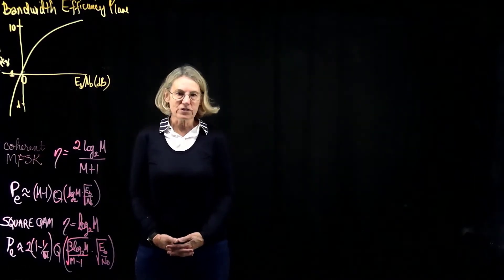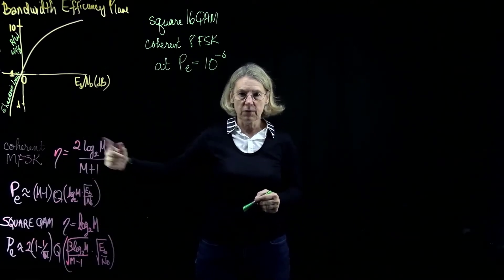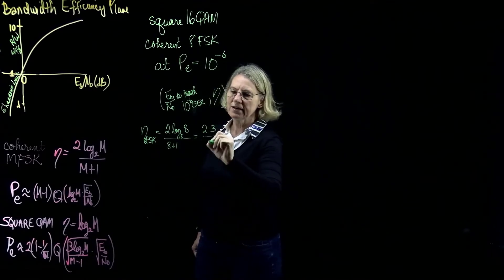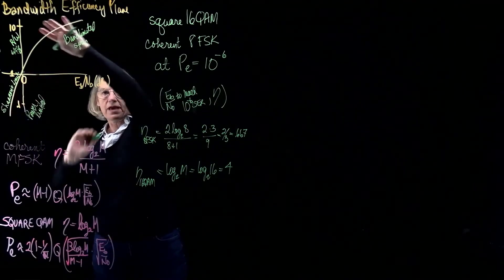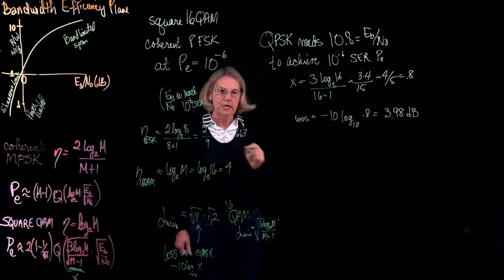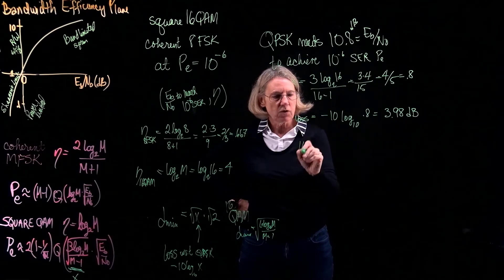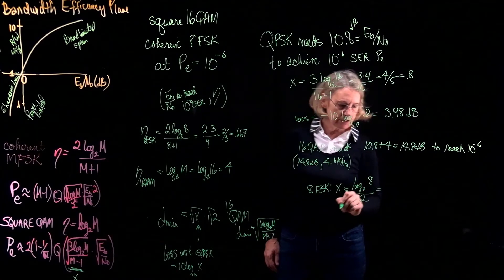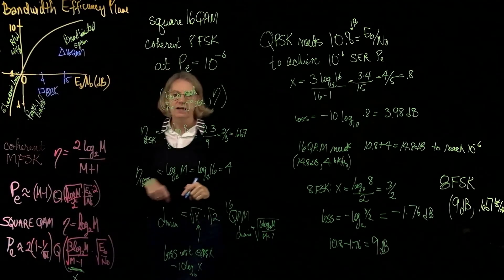GEL7114 - E1.3 - Midterm Exam - 2017 Q2 - Bandwidth efficiency plane